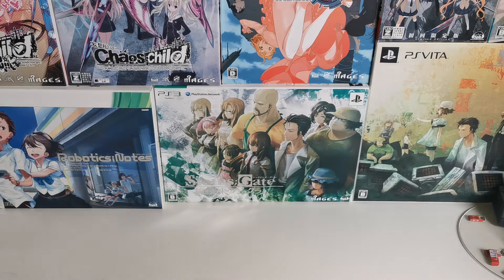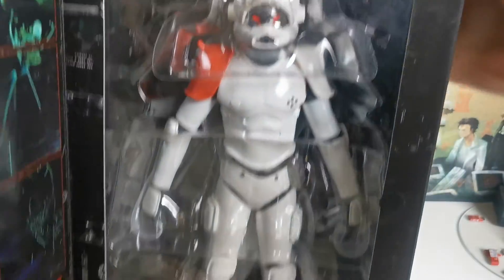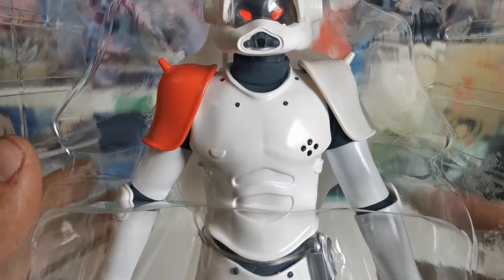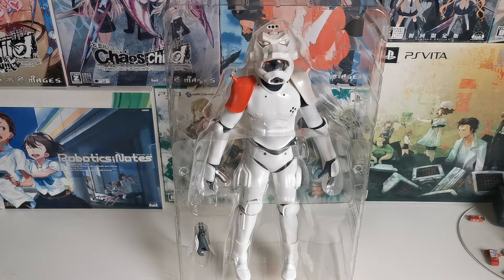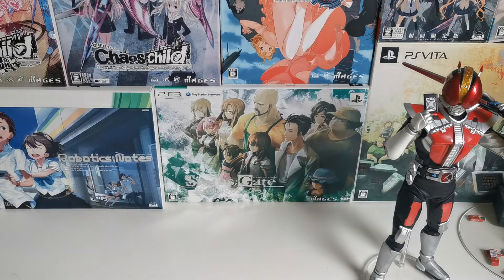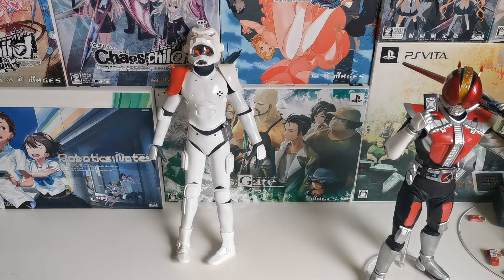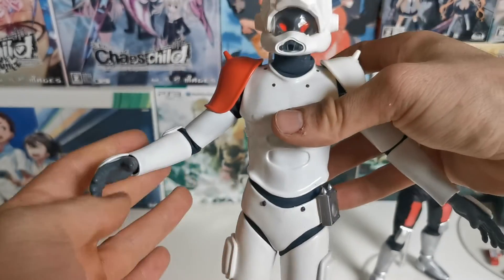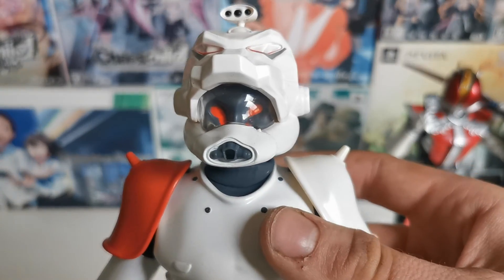Mad Capsule Market White Crusher Figure Review